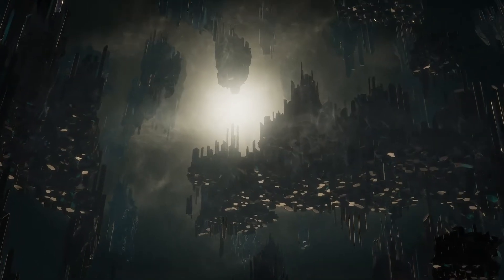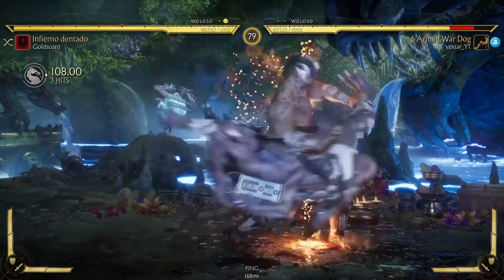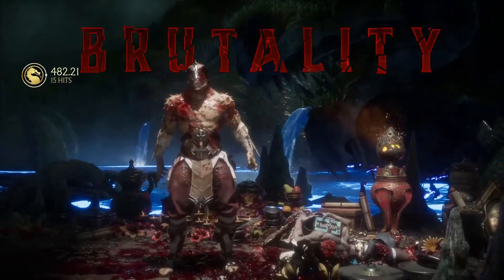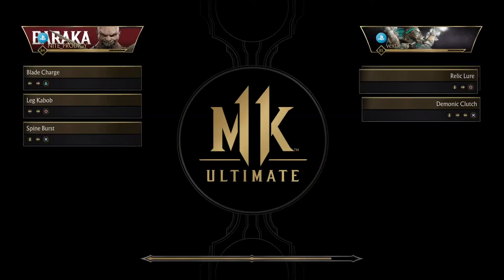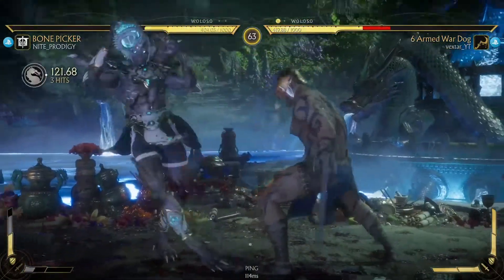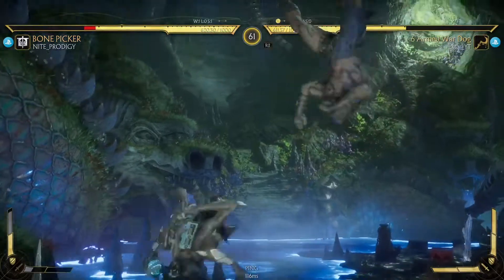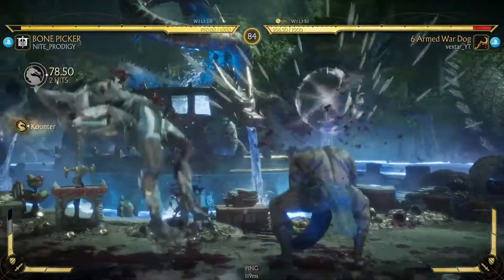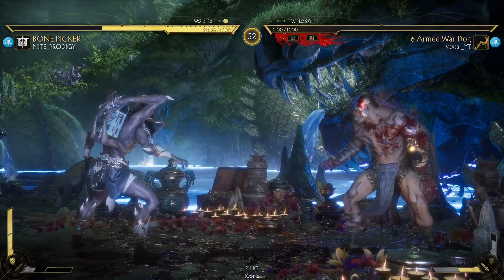Getting Bullied By Baraka - Mortal Kombat 11 'Kollector' Gameplay